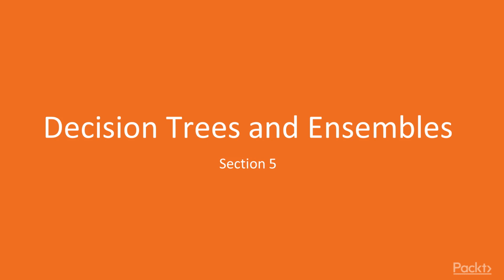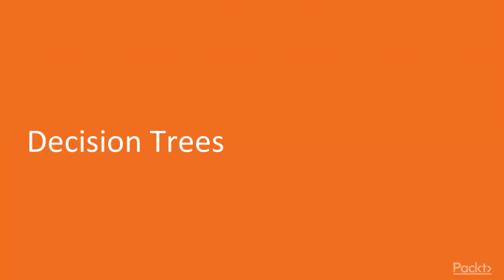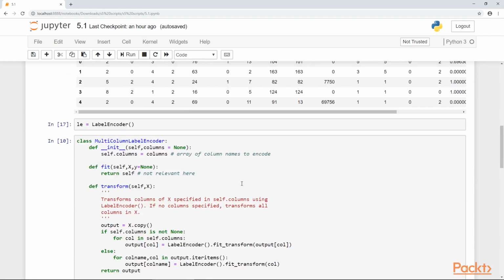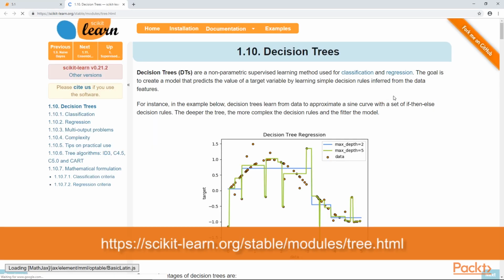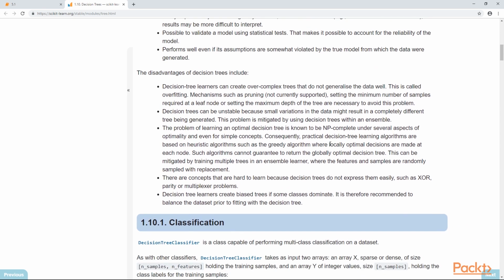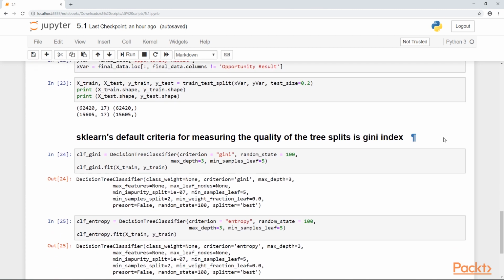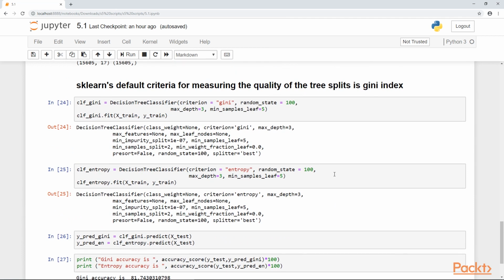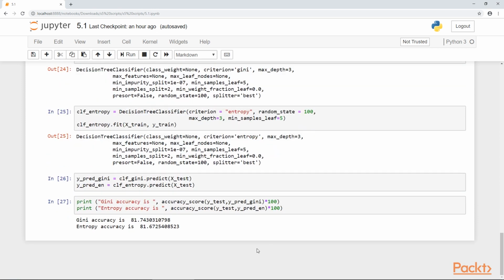scikit-learn Recipes : Decision Trees | packtpub.com